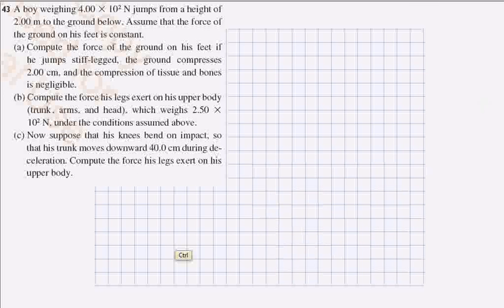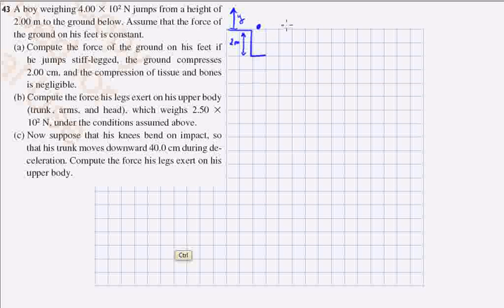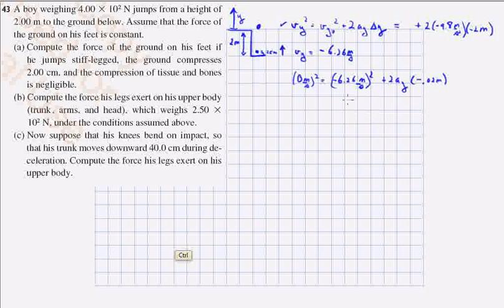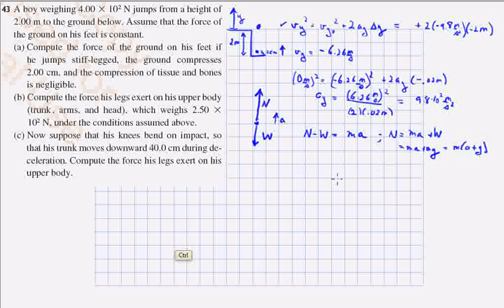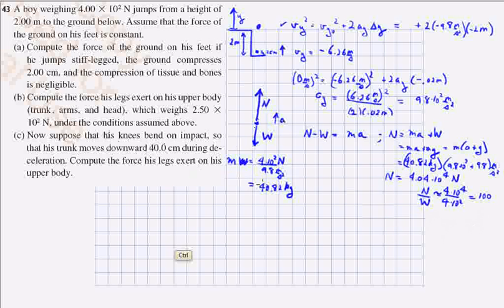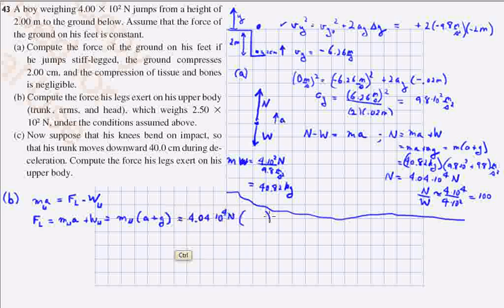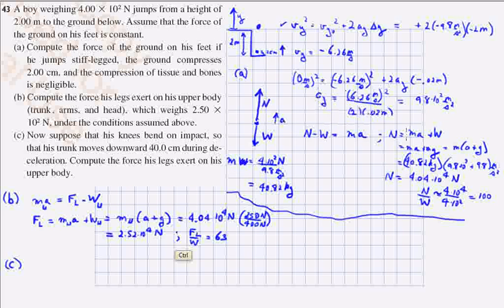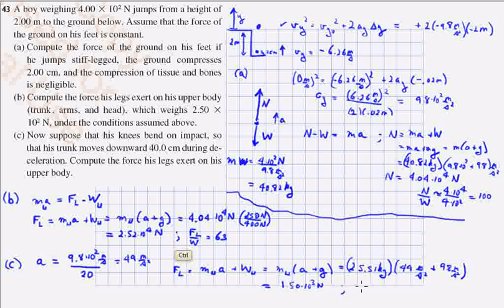prob 4_43 boy jumps to ground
boy jumps down to ground from 2 m. Force of ground on boy is calculated